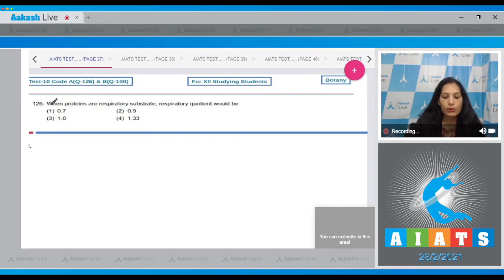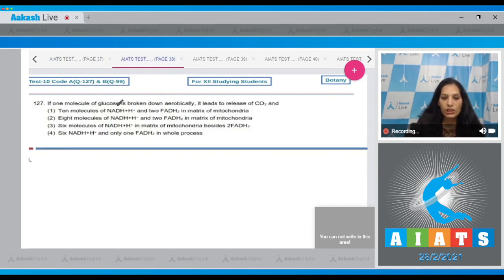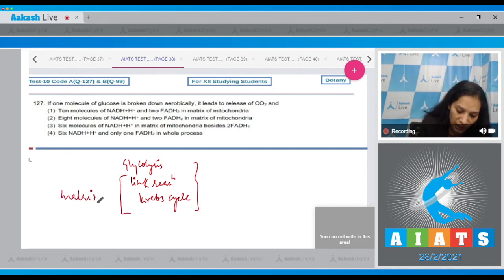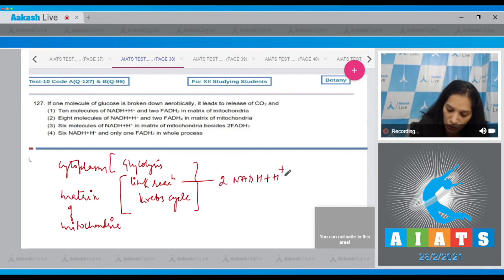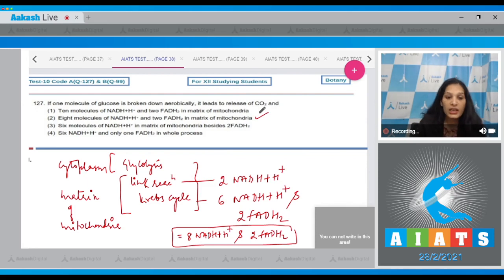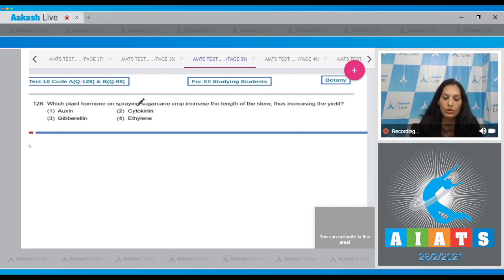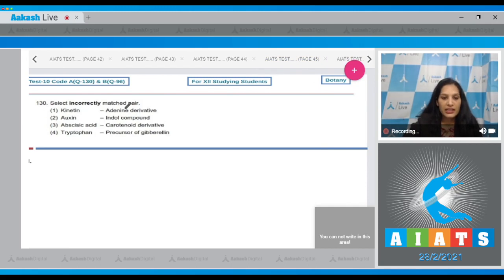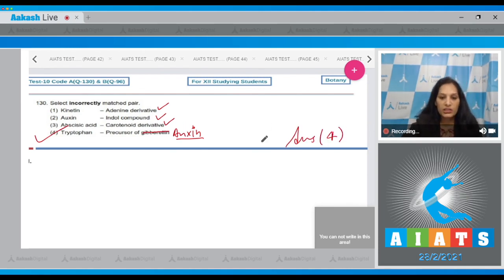AIATS TEST 10 code A B For XII Studying Students BOTANY MEDICAL 2021 Q 126 to 130